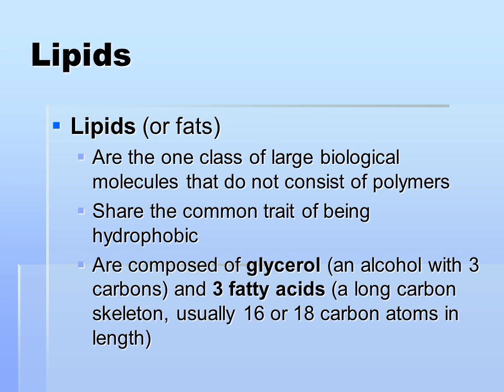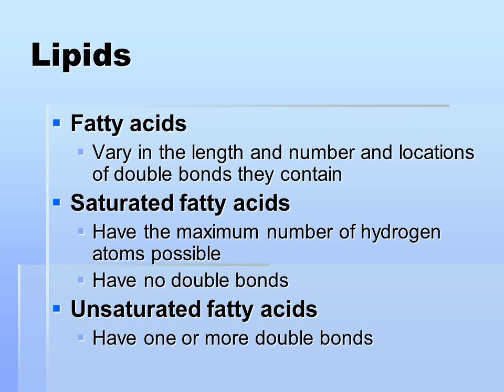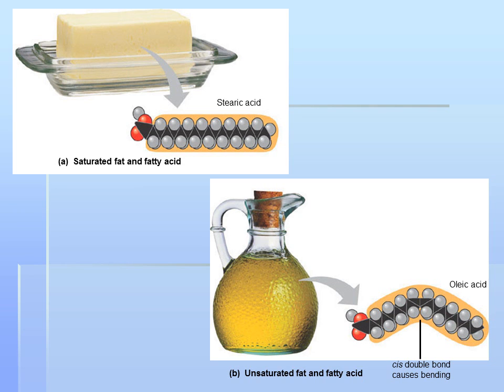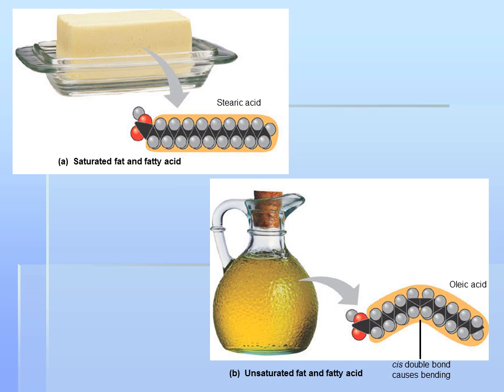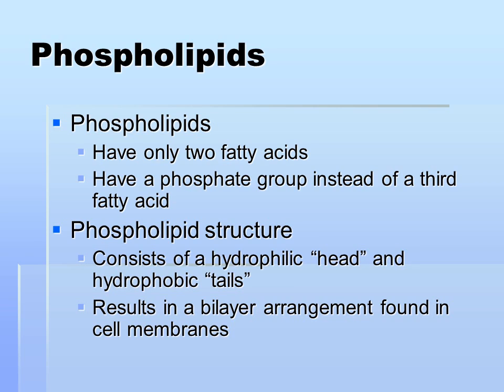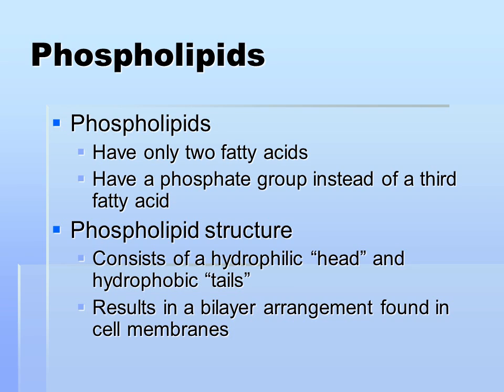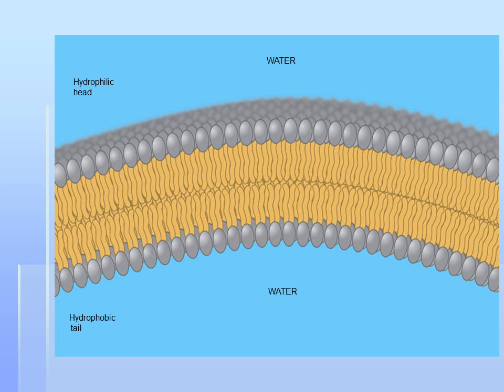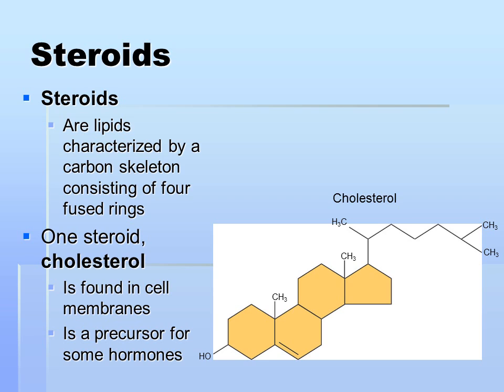Chapter 5 The Structure and Function of Large Biological Mol Part 3